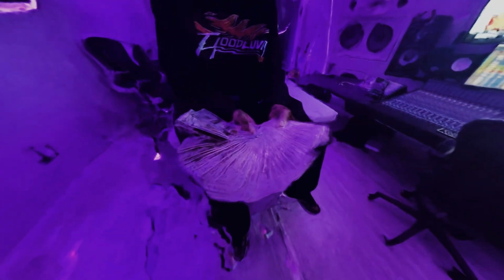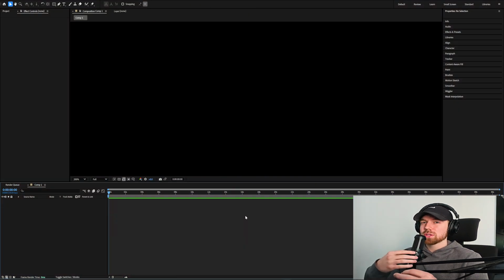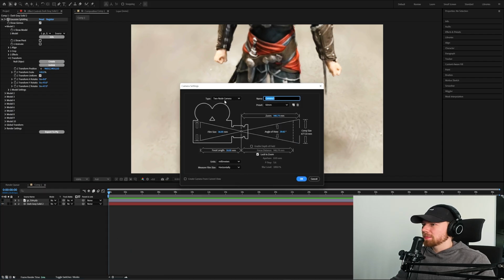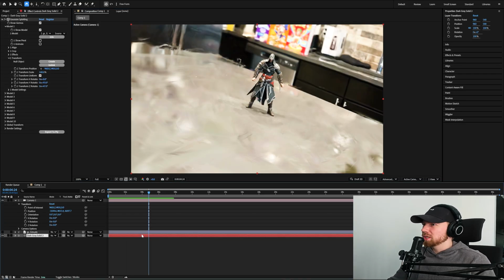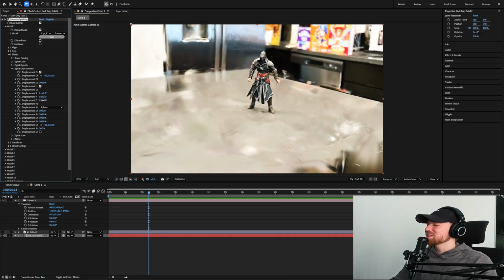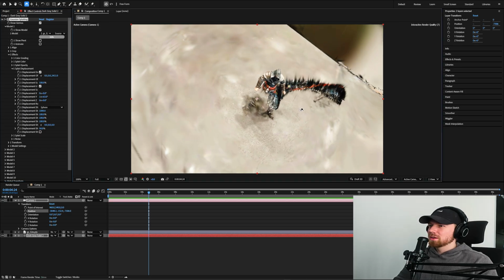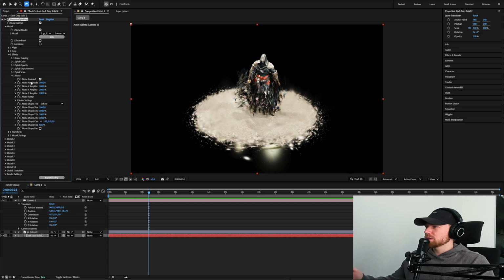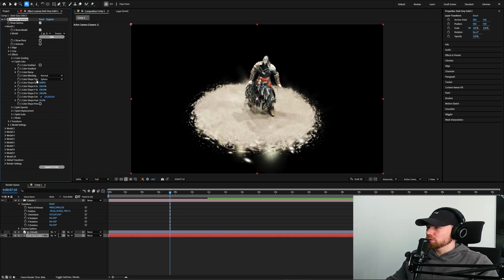How to Use 3D "GAUSSIAN SPLATTING" in Music Videos [After Effects Tutorial]